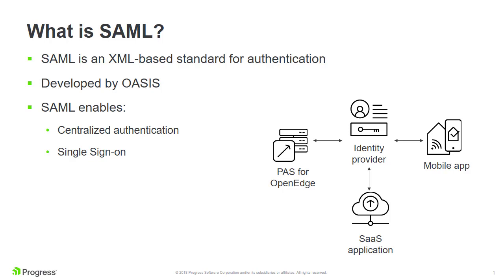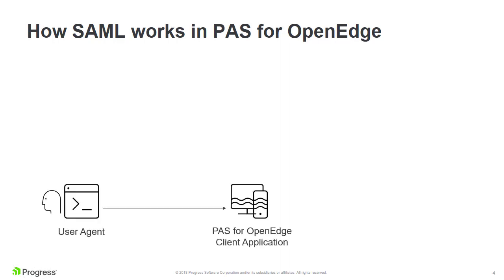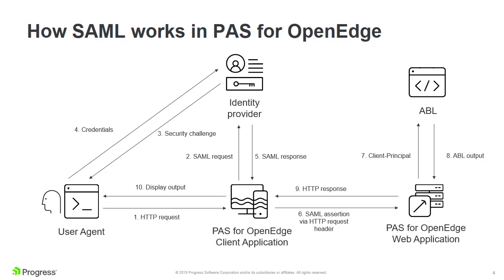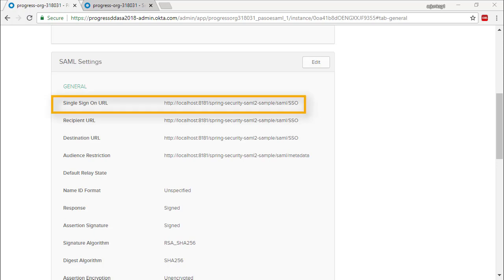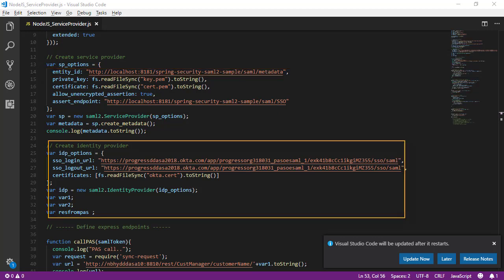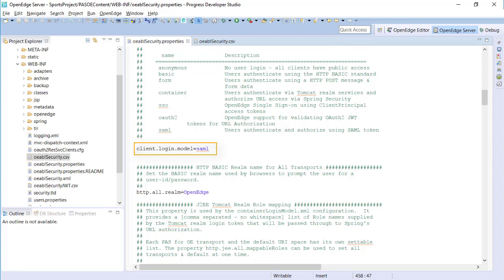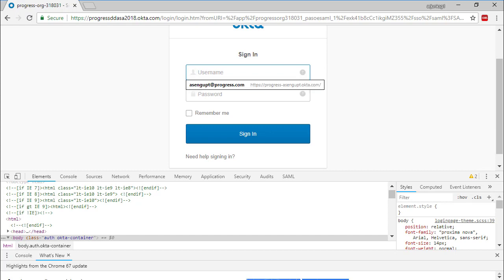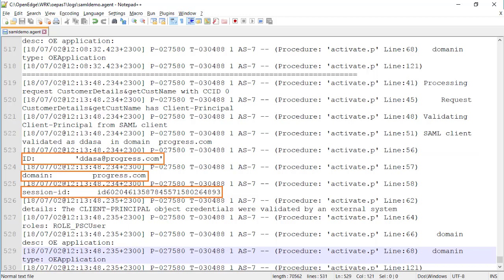Overview of SAML in PAS for OpenEdge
Security Assertion Markup Language (SAML) is widely used by enterprises to implement Single Sign-On in their business applications. Progress Application Server for OpenEdge (PAS for OpenEdge) supports SAML 2.0, enabling you to configure a PAS for OpenEdge web application as a SAML service provider. Once configured, the PAS for OpenEdge web application provides access to a resource only after receiving and validating a SAML assertion issued by a trusted SAML authority to denote an authenticated user.

In this video, you will see an overview of how to implement SAML 2.0 in a PAS for OpenEdge web application.